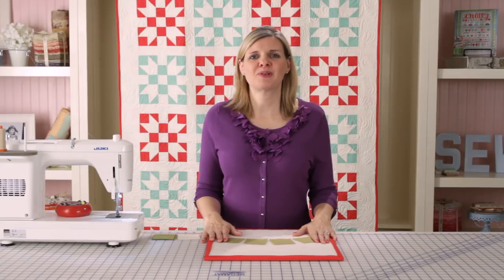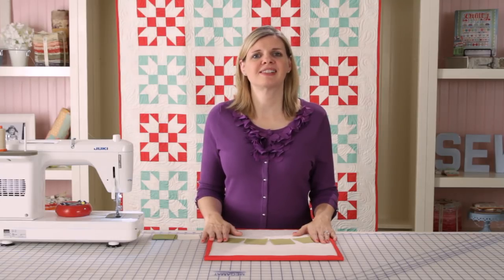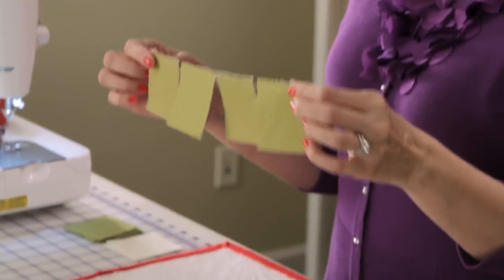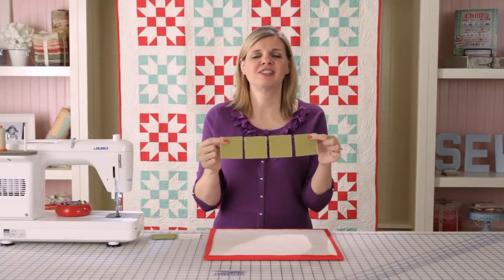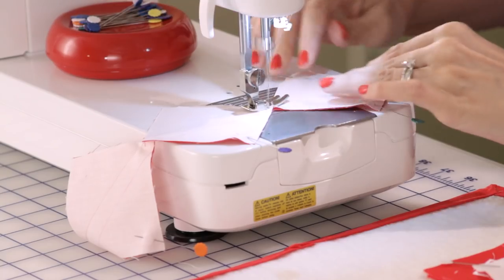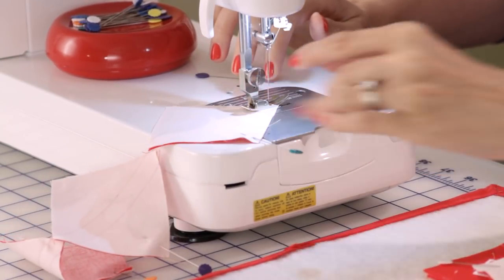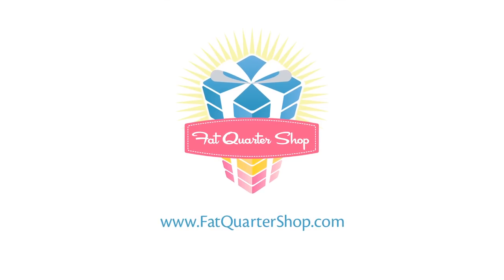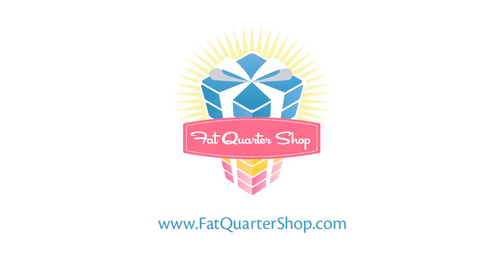How to Chain Piece - Time Saving Quilting Technique - Fat Quarter Shop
In this week's Simple Snippet, learn how to chain piece while quilting!  Chain piecing blocks and rows will save you time and thread!  Simply stitch all of your fabrics together without stopping and without cutting your thread.